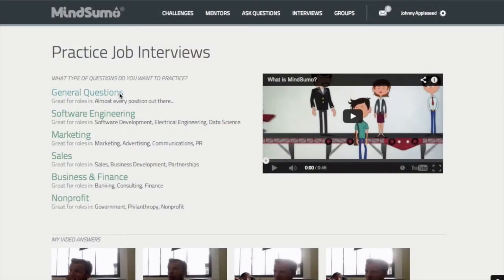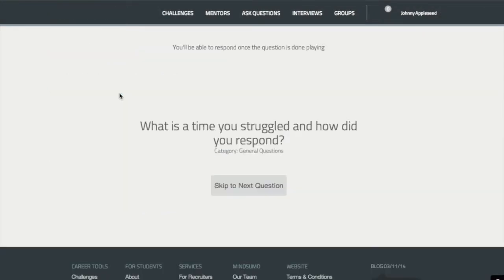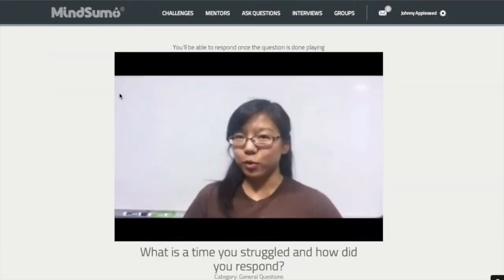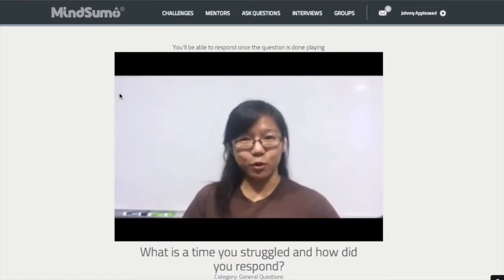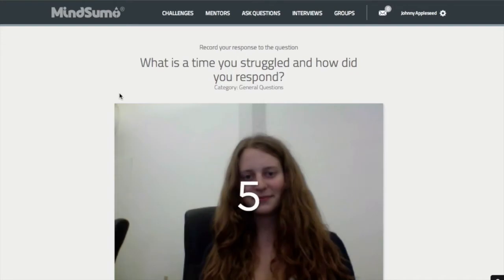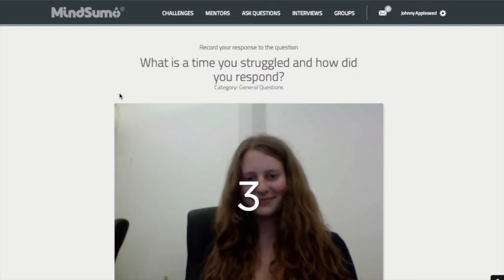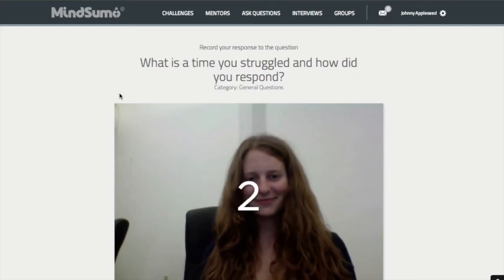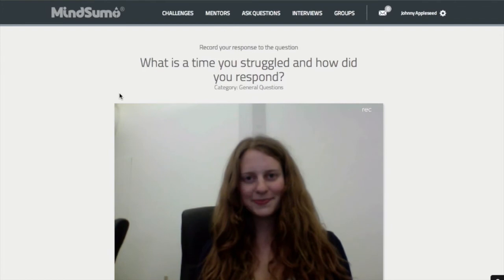Interview Practice: How it Works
An explanation of how you can use MindSumo's Practice Interviews